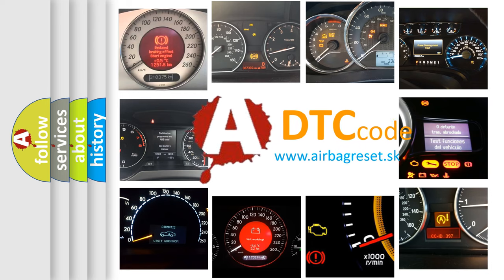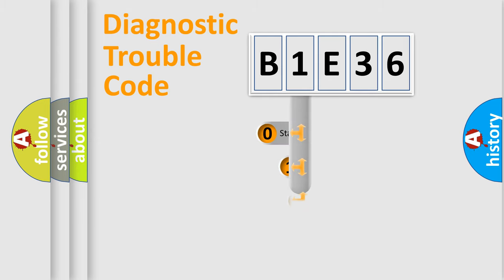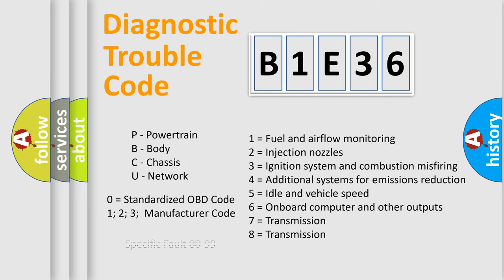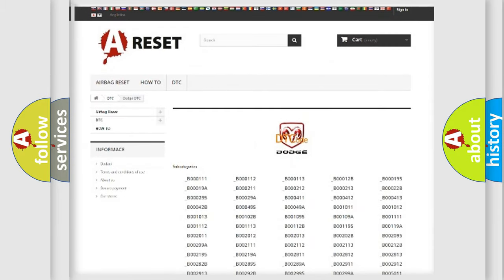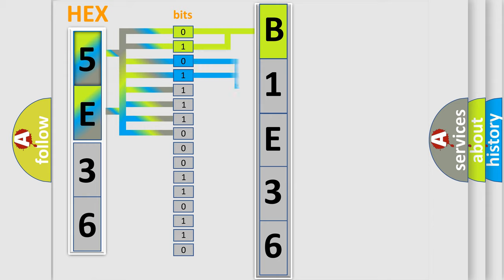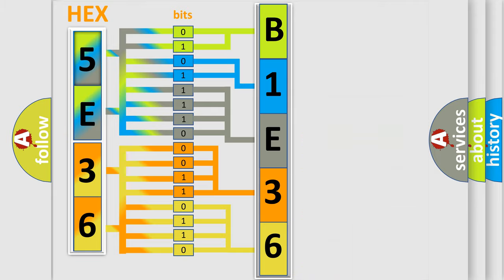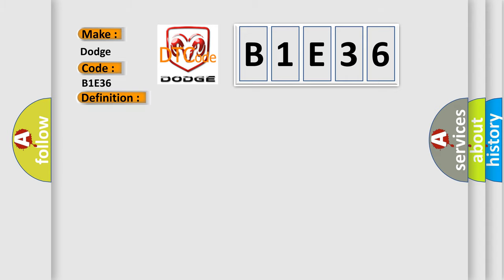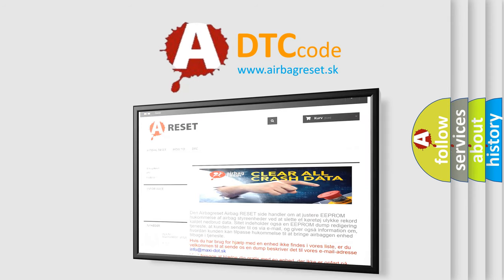DTC Dodge B1E36 Short Explanation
Contents:
0:21 Basic DTC analysis according to OBD2 protocol standard.
1:48 Insight into programming
2:58 A diagnostically understandable description of the Diagnostic Trouble Code
3:05 Basic error definition

Make:
Dodge
Code:
B1E36
Definition:
Lost Communication with "Door Control Module A"
Description:
There is no communication from the outer mirror control ECU.
Cause:
 Power source circuit of outer mirror control ECU assembly Outer mirror control ECU assembly Outer mirror control ECU branch wire or connector